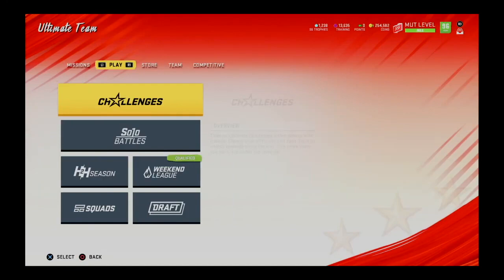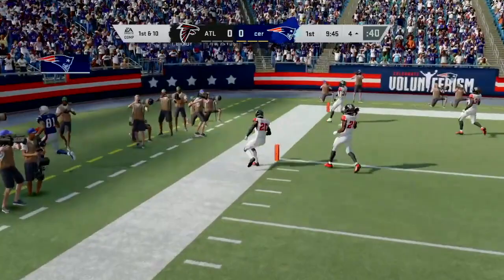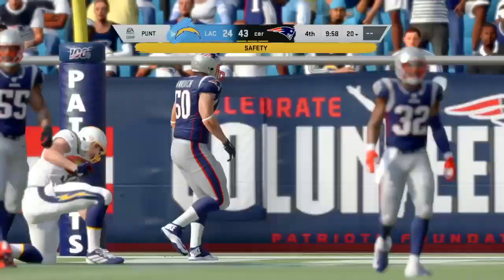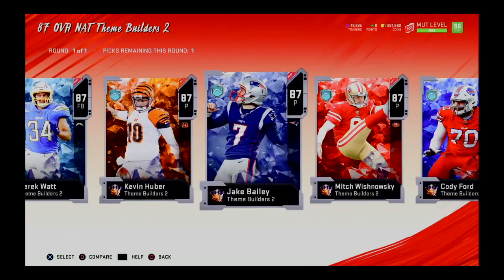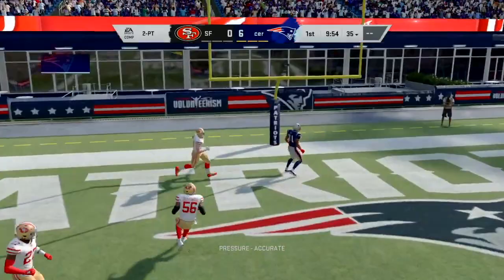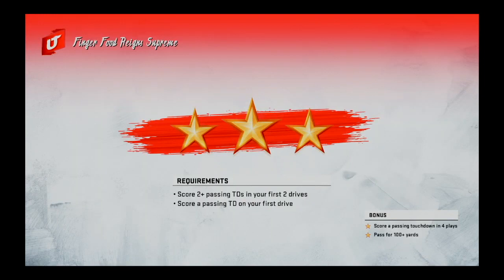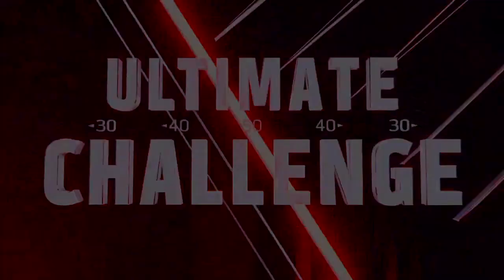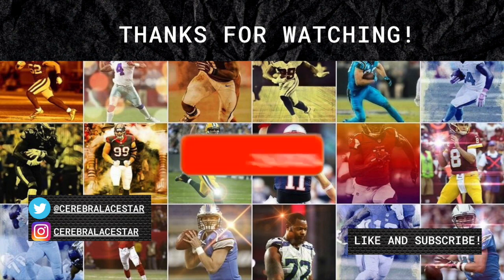Madden 20 Ultimate Team - How to Get a FREE Golden Ticket!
In today's Madden 20 ultimate team gameplay, I will show you how to get a FREE Golden Ticket player!

PS4: cerebralacestar

madden 20 ultimate team free golden ticket
madden 20 ultimate team
madden 20
mut 20
mut golden ticket
mut 20 free golden tickets
madden 20 ultimate team free golden tickets
madden 20 ultimate team pack opening
madden 20 ultimate team coin method
mut golden ticket packs
madden 20 online gameplay
madden online
EASports
Top100
Football
cerebralacestar
cerebralace
ace
acestar
Patriots
Packers
Cowboys
Chiefs
49ers
Ravens
Titans
Seahawks
Stretch
inside zone
gun ace slot offset
offense
defense
lockdown defense
shutdown defense
best defense
best offense
cover 4
cover 2
man blitz
zone blitz
Best Madden Team
Regs
Madden Player
Madden 20 Gameplay
Best Madden Game
Best Play in Madden
Best Madden Playbook
Madden Madden 20
Madden 20
Regs
Wins
Losses
Patriots Offensive Playbook
Patriots Defense Playbook